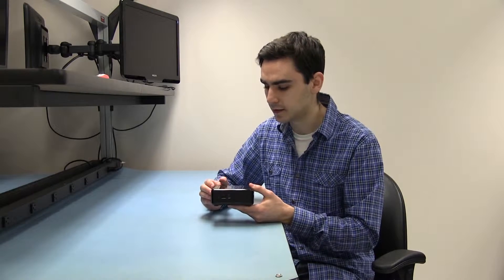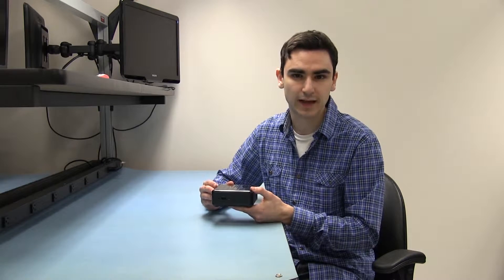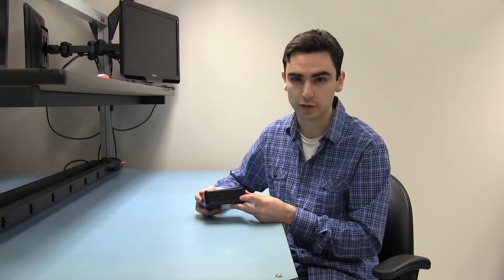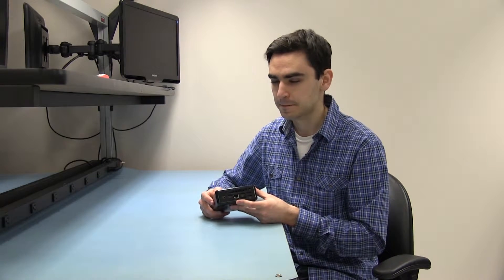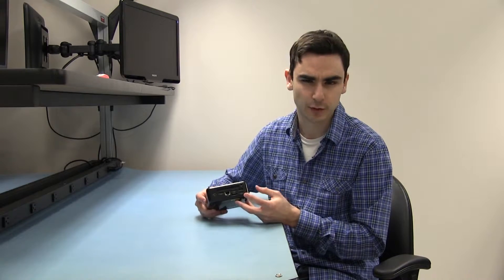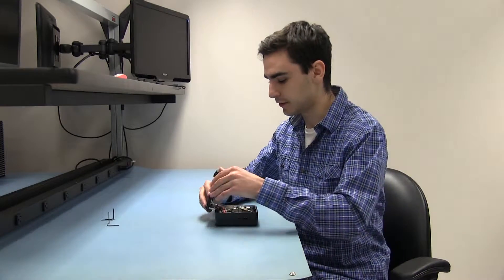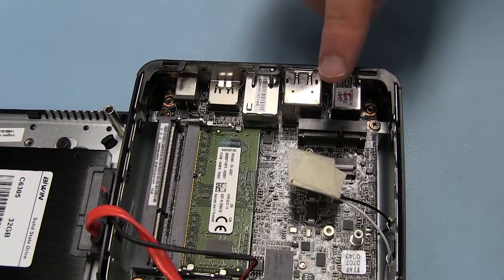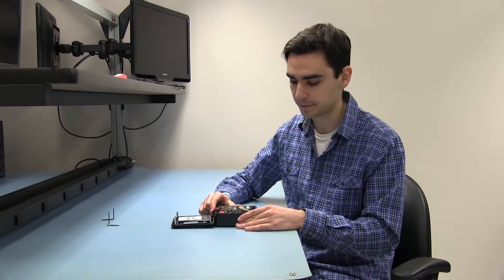ASROCK NUC Box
NUC BOX 3150 W10 - ASROCK

Intel® Braswell N3150 (with FAN), 2 x HDMI , 1 x DP ‧Windows 10 Bing, 1 x Giga LAN, 3 x USB 3.0, 1 x USB 3.0(Type C), 1 x Audio-out with MIC-In, DC 12V power input, Triple display (HDMI+HDMI+DP), Support 4K Display only,